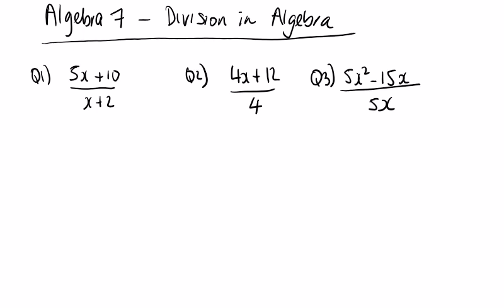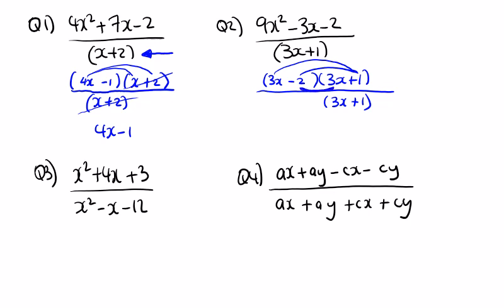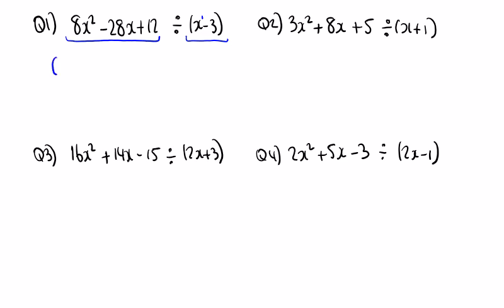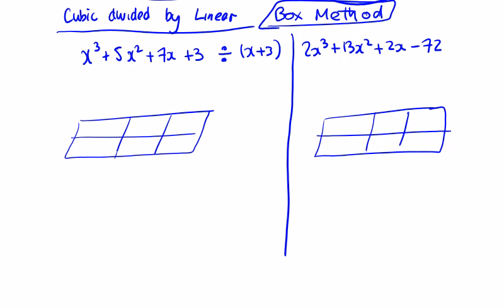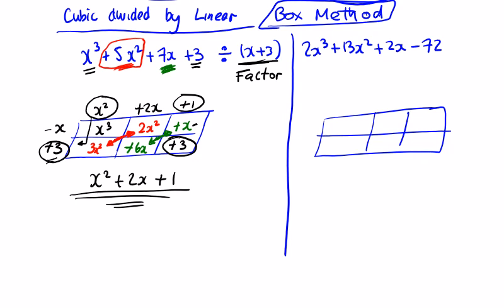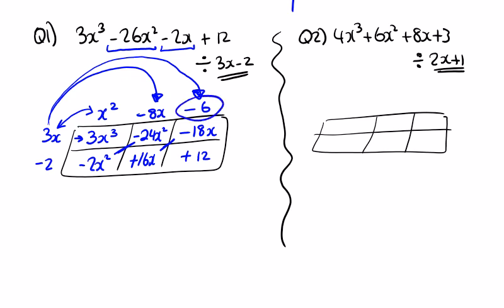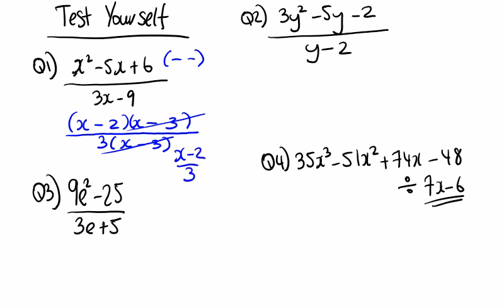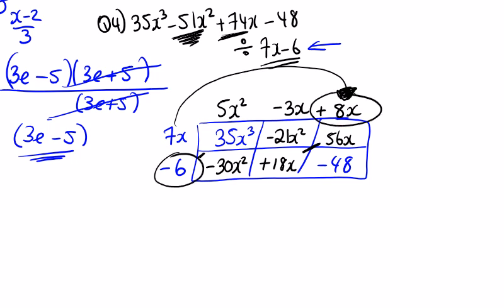Algebra 7 Division in Algebra